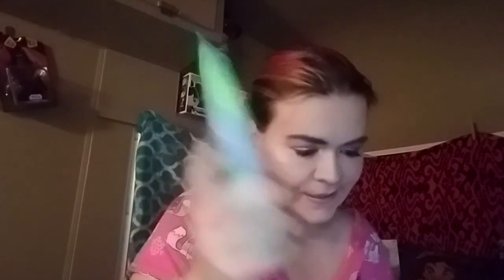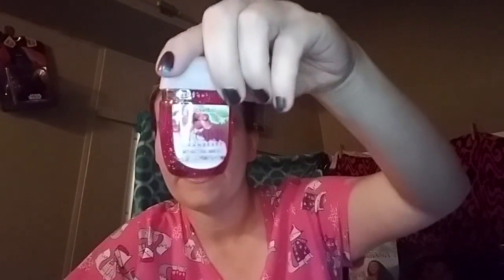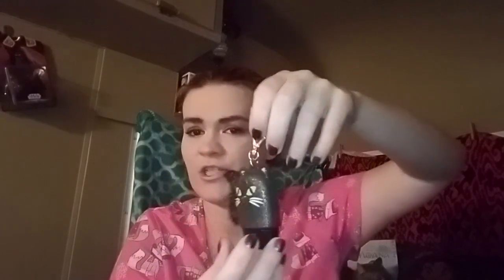Bath and Bodyworks Haul **January 2017** +GIVEAWAY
My big ol' Bath and Body Works haul for January 2017. I probably don't need anything else from there until the fall again-LOL.

Here's some of our contact links for you internet savvy peeps:
Amazon Wishlist: Denma